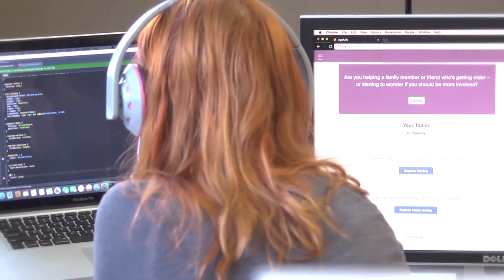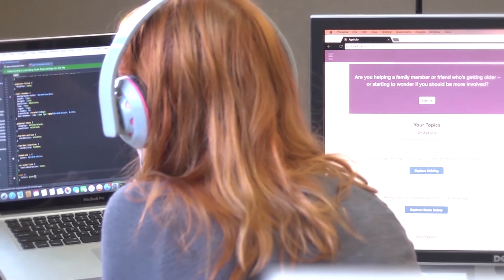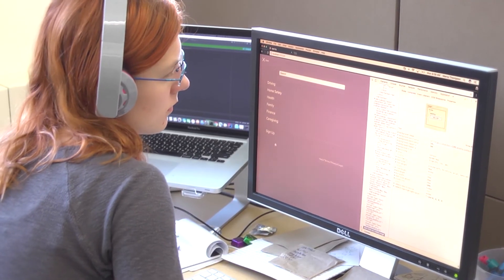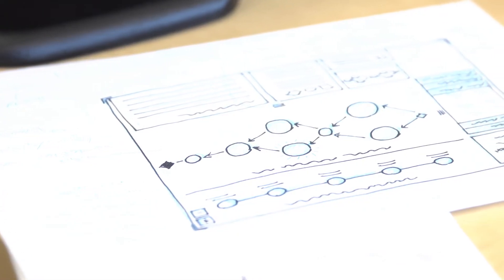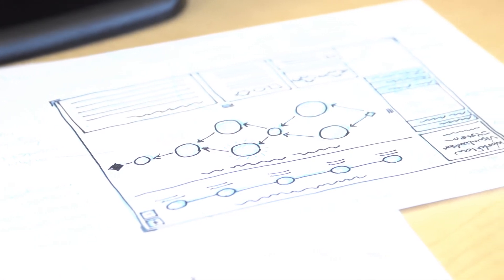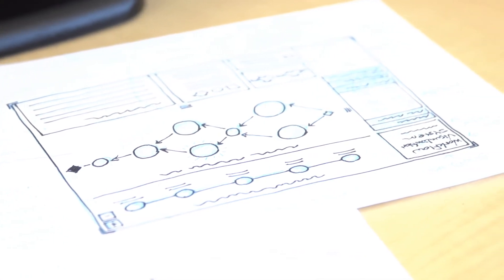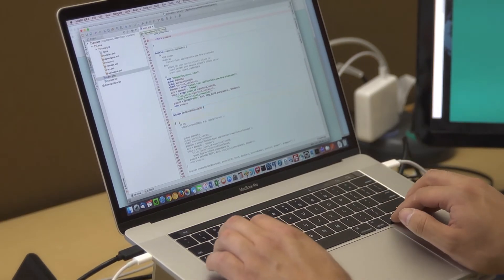DoIT Academic Technology – Teaching & Research Application Development (TRAD)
DoIT Academic Technology’s Teaching & Research Application Development (TRAD) service partners with instructors, researchers and campus staff to conceptualize, design and implement innovative custom software solutions. We specialize in supporting campus teaching, learning and research ideas.